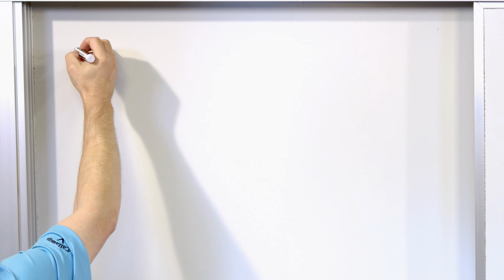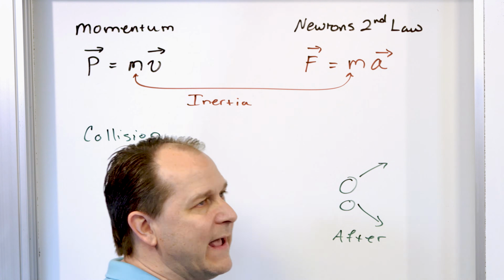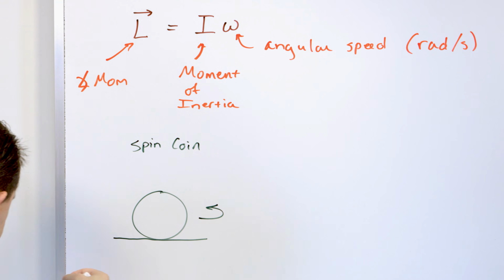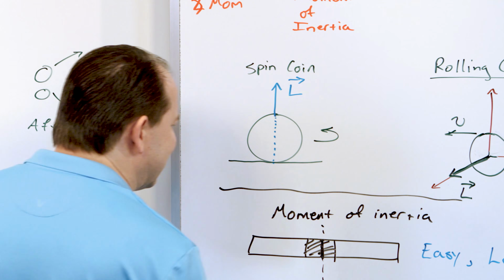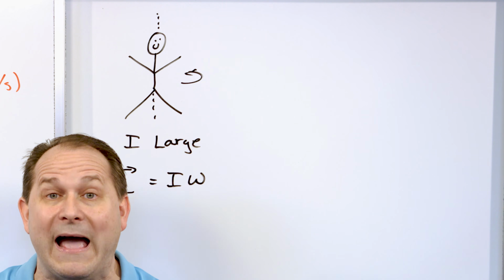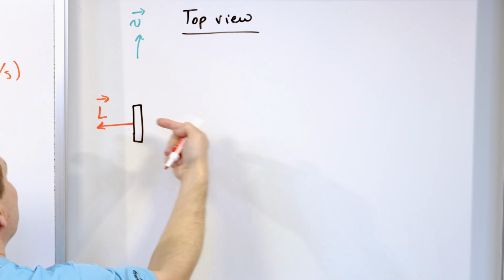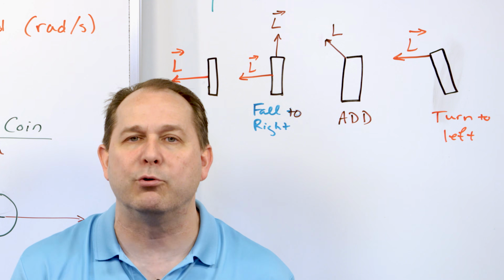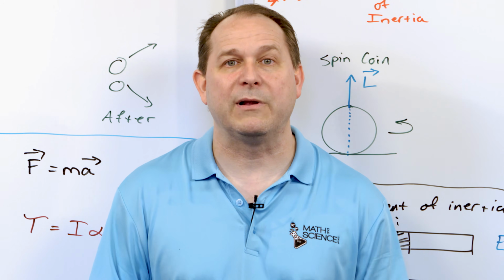VISUALIZE Angular Momentum in Slow Motion!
In this video, we explore the concept of angular momentum through a series of mesmerizing demonstrations. Join us as we spin and roll coins, capturing their movements in stunning slow motion to visualize the law of conservation of angular momentum in action.

Through high-speed footage, we showcase the elegant dynamics of spinning and rolling coins, illustrating how their rotational motion remains stable and consistent over time. We discuss the fundamental principles of angular momentum, explaining how the total angular momentum of a system remains constant unless acted upon by an external torque.

Moreover, we dive into the theory behind the stability of spinning and rolling coins, exploring concepts such as torque, rotational inertia, and gyroscopic stability. We examine why spinning coins maintain their orientation and how rolling coins maintain their stability despite external forces.

Whether you're a physics enthusiast, a student of mechanics, or simply curious about the laws that govern rotational motion, this video offers a captivating exploration of angular momentum. Join us as we unravel the mysteries of rotational dynamics and gain a deeper appreciation for the principles that shape the world around us.